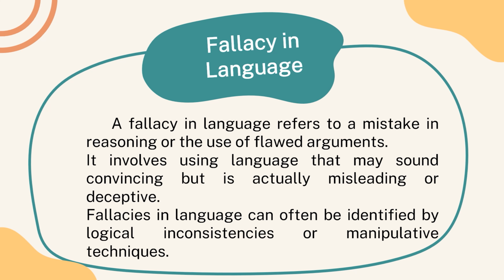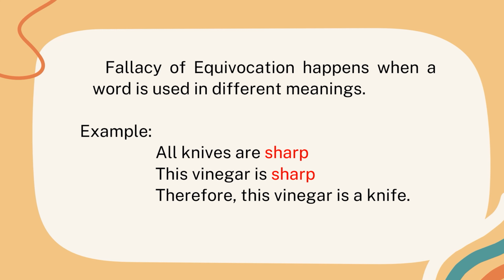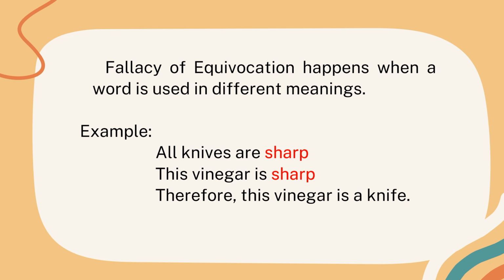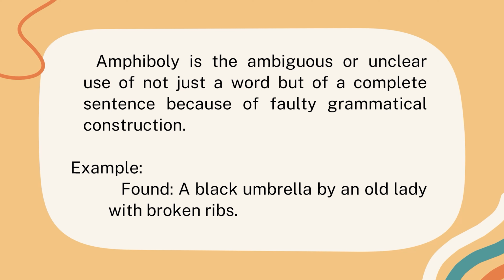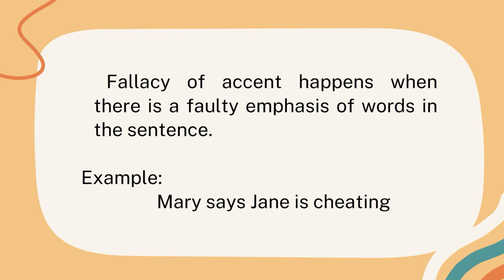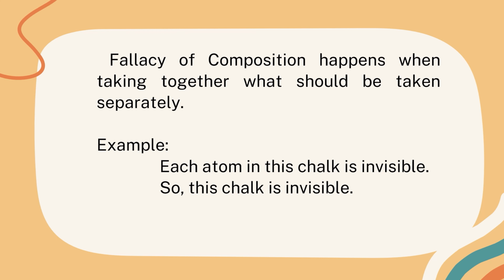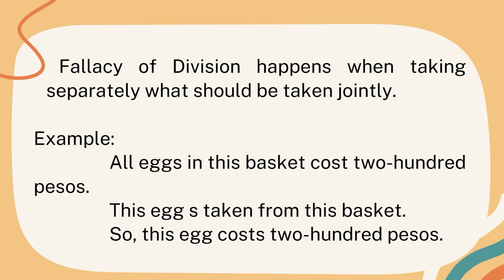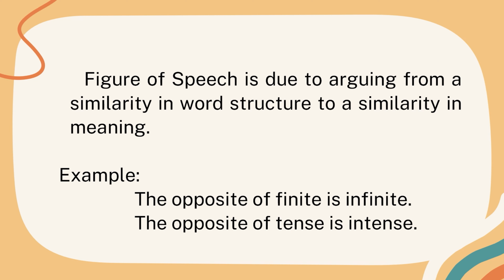Fallacies in the Language